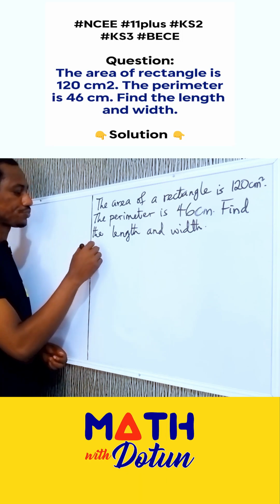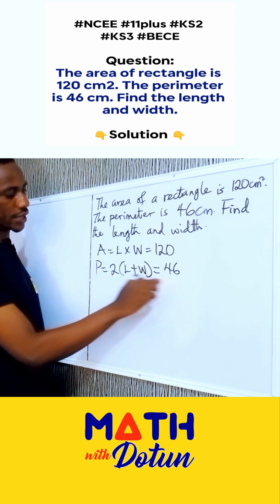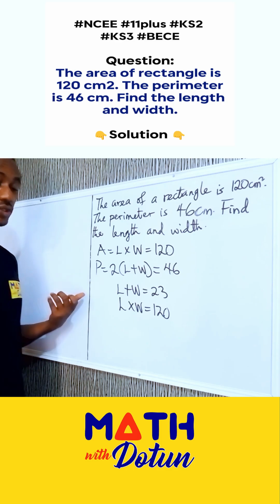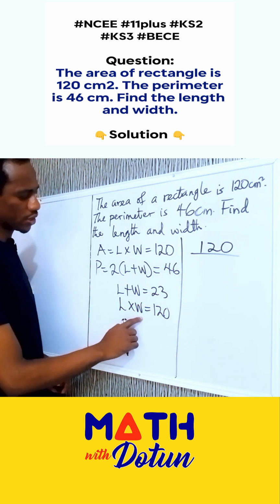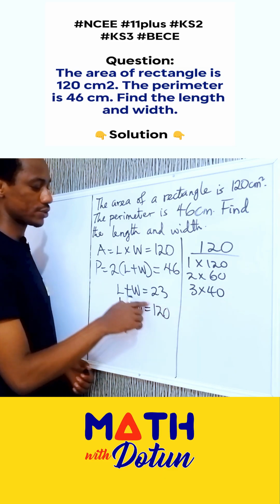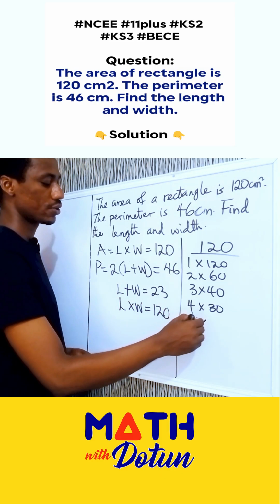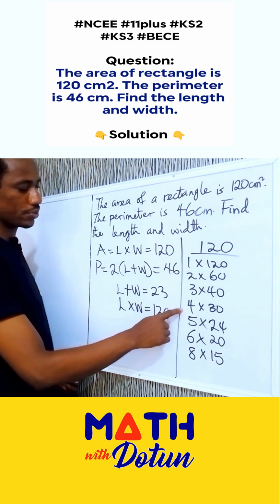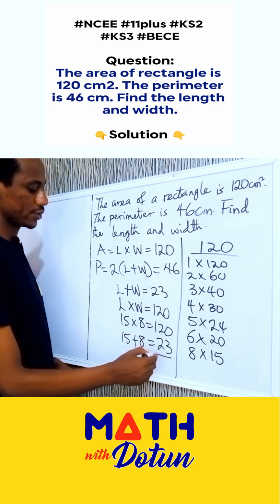Area = 120 cm², Perimeter = 46 cm | Find the Length and Width!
The area of a rectangle is 120 cm2. The perimeter is 46cm. Find the length and width.